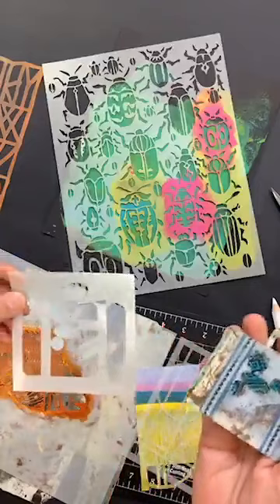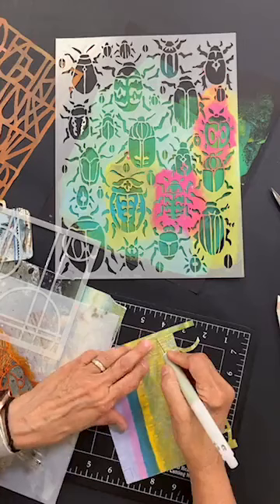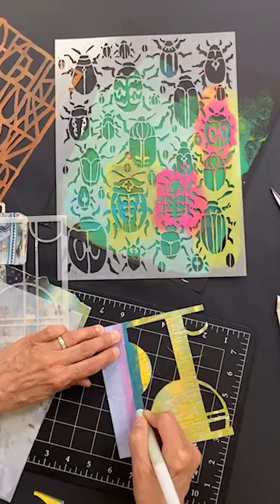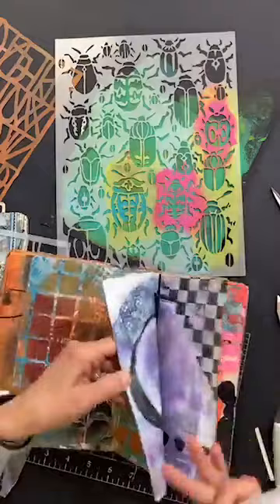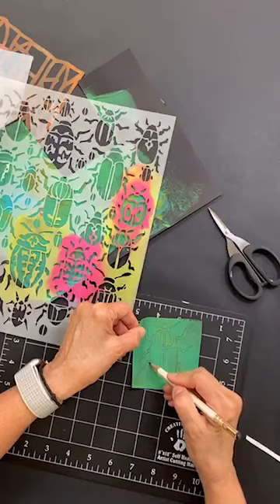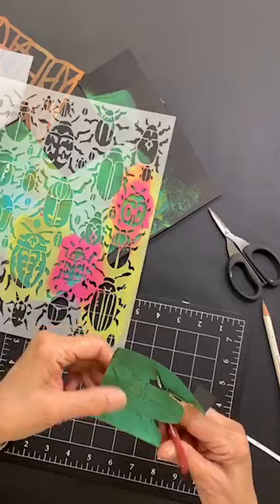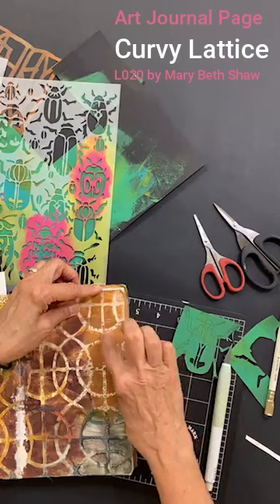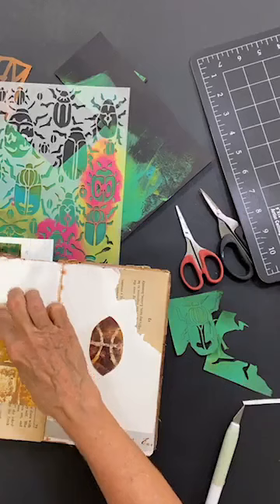It Began with a Beetle Paper Cutting with Stencils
Stencils you'll see in this video:
Letter Mania L400 by Suzi Dennis
Suitcase M260 by Mary C. Nasser